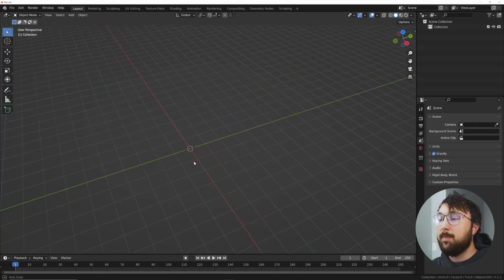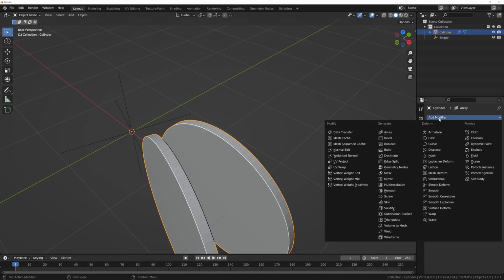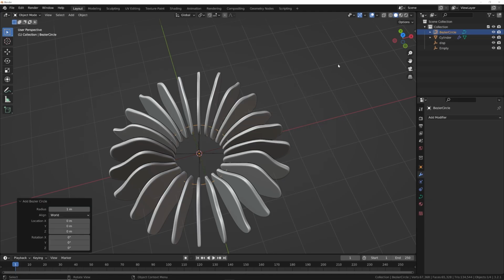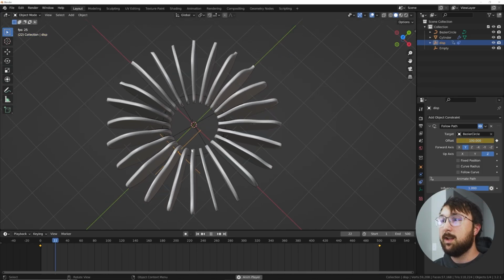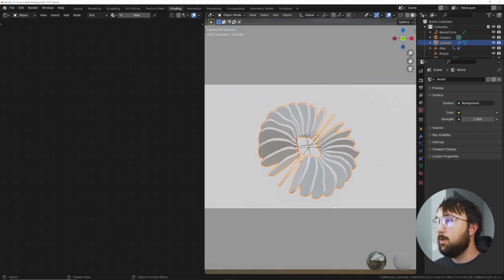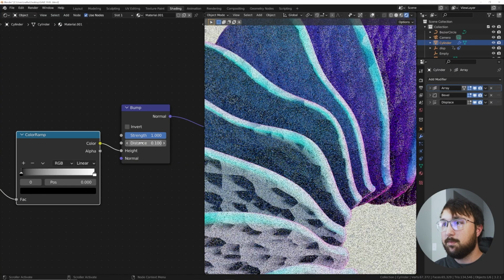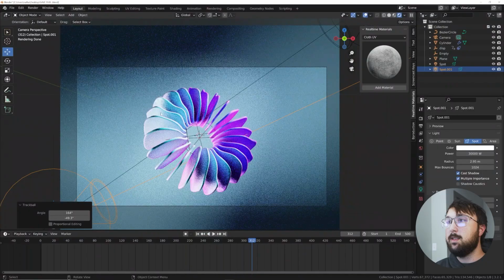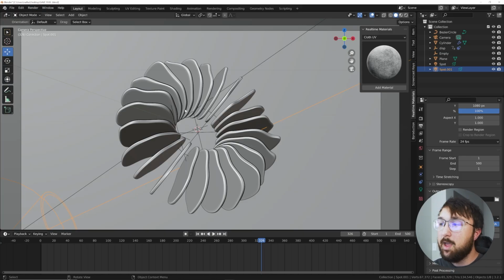Modern animated Mo-Graph loop in Blender 3.3 (Blender Tutorial)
In this Blender tutorial i will show you how to model and animate this abstract animation!